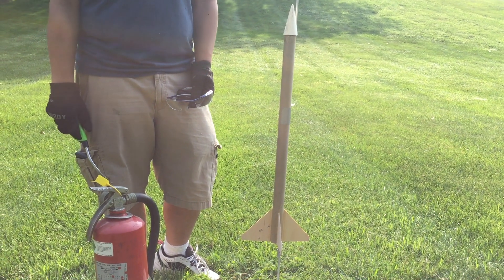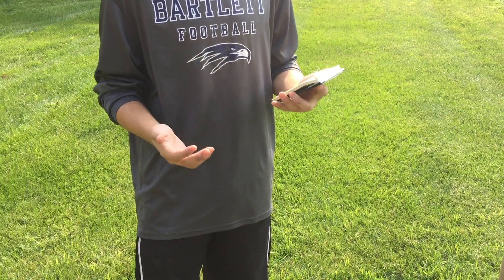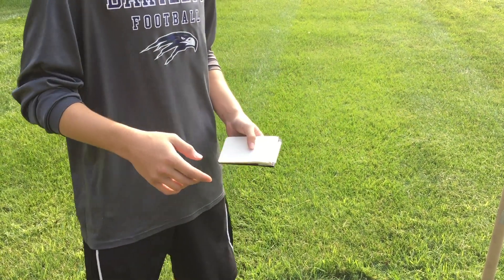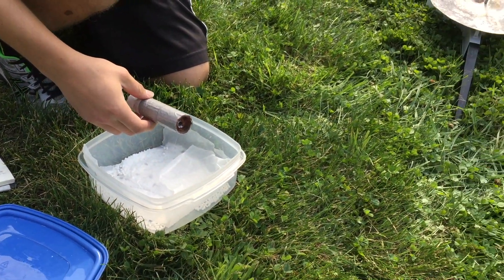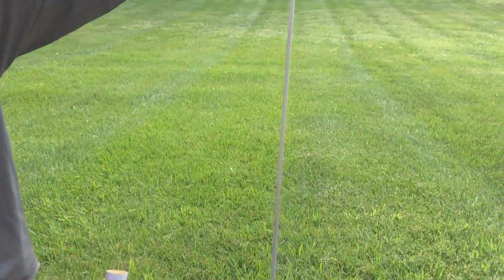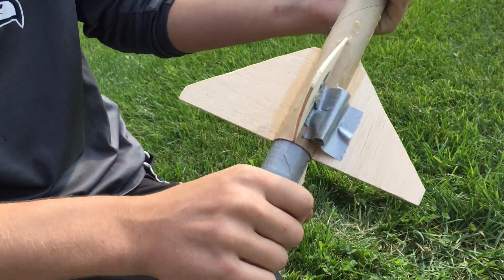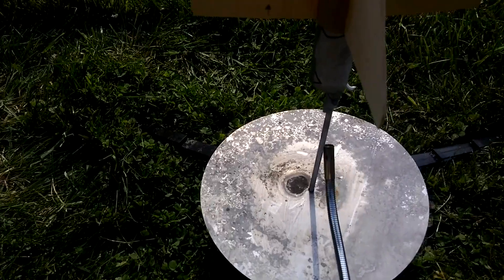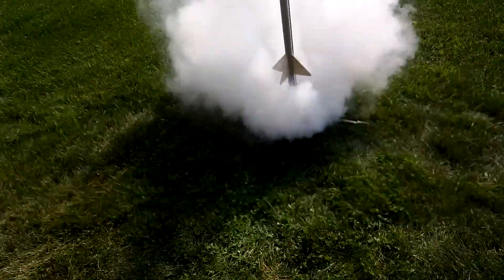Homemade rocket launch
This video is about launching a homemade rocket with homemade rocket fuel produced in the last video.